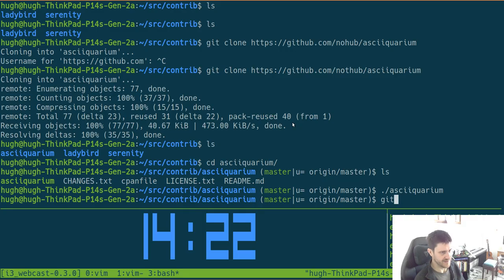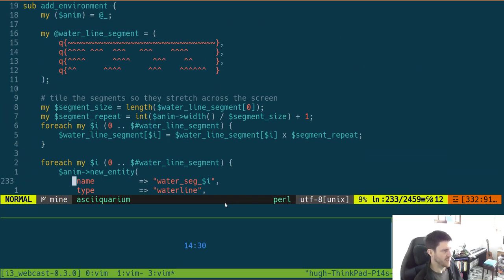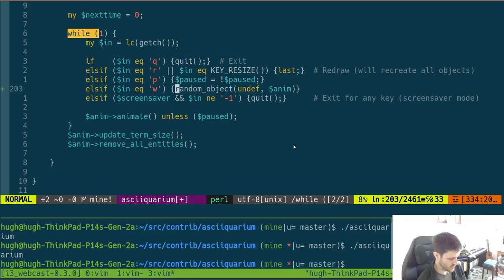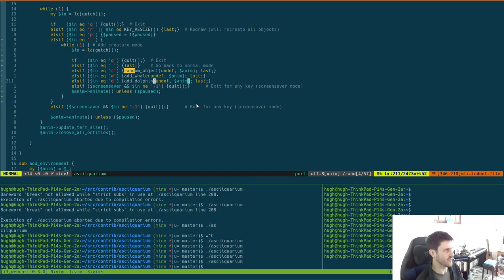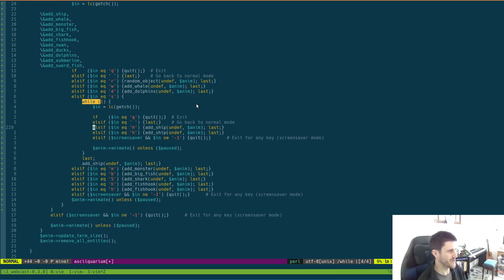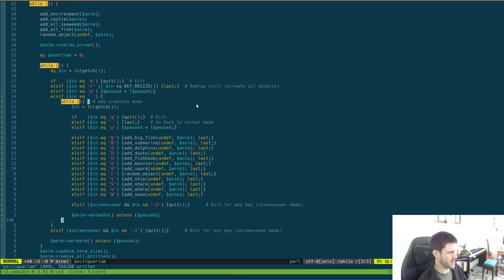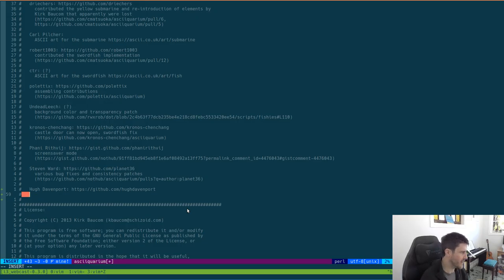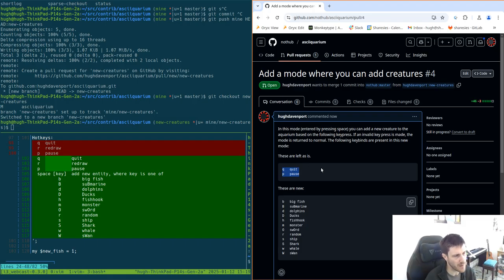Adding small feature to asciiquarium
Making it so I can add specific things to the screen. Perhaps you could think of a new fish to add?